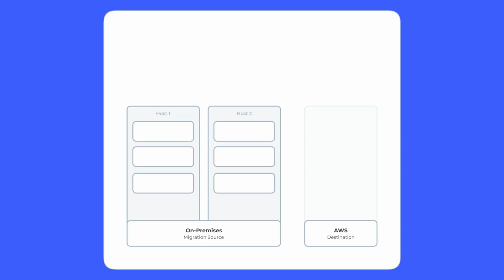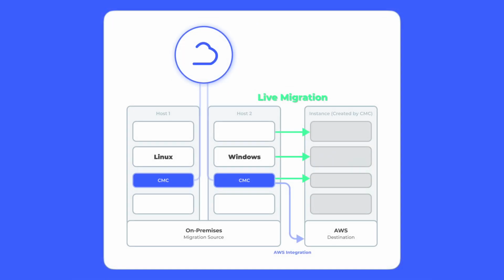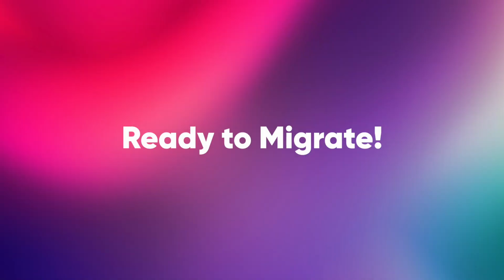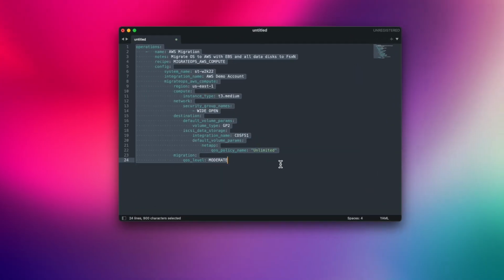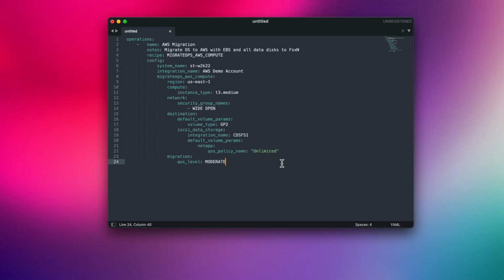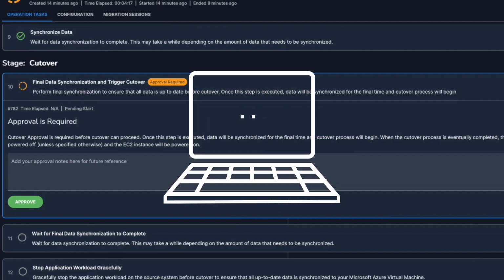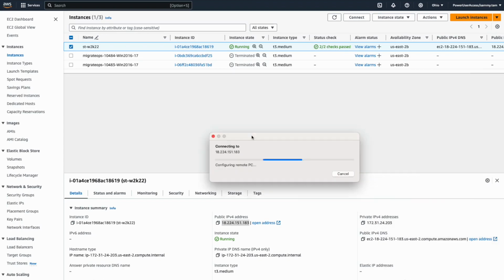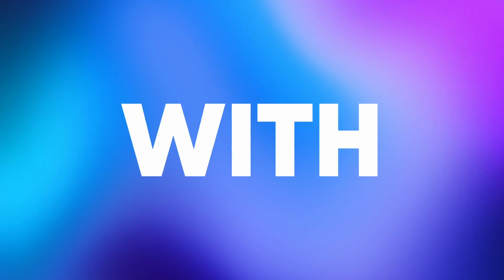Demo MigrateOps: See how to migrate from VMware to NetApp FSxN on AWS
Discover how Cirrus MigrateOps can seamlessly move your data, applications, and operating system from VMware to NetApp FSxN on AWS. Now available with Cirrus Migrate Cloud, MigrateOps is designed to make data mobility effortless.

for more details.